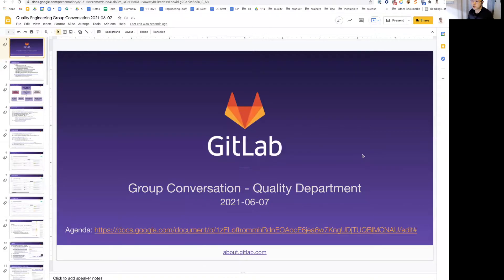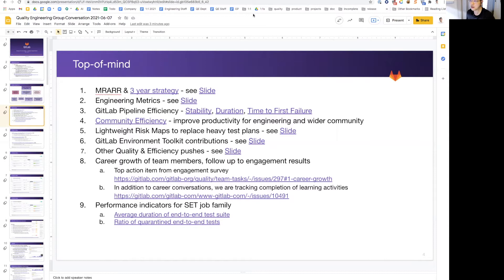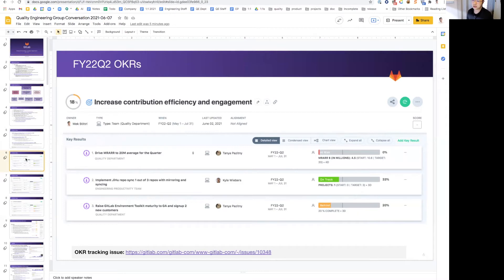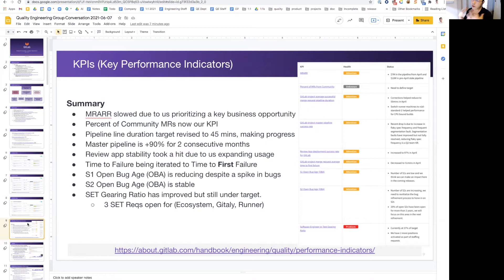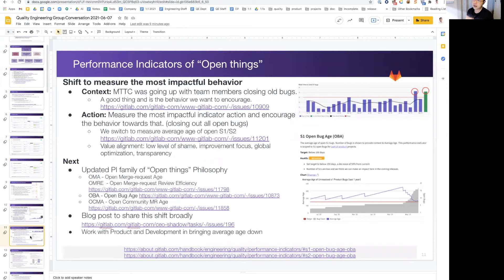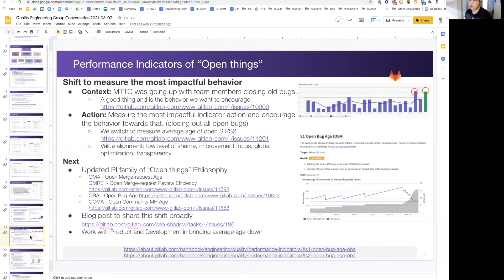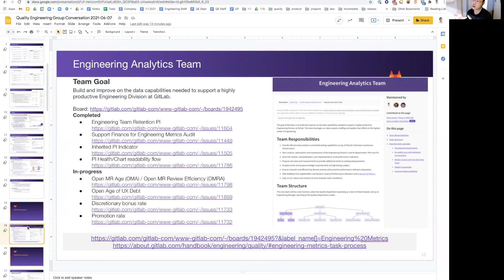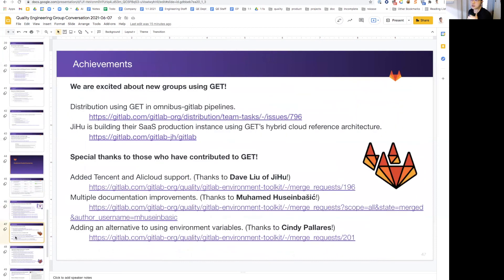Quality Department Group Conversation Highlights June 2021